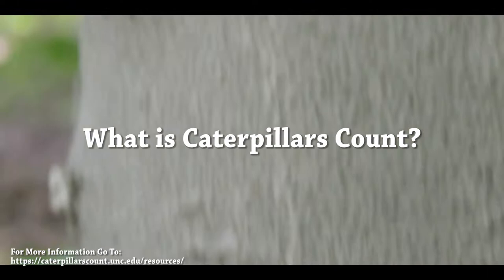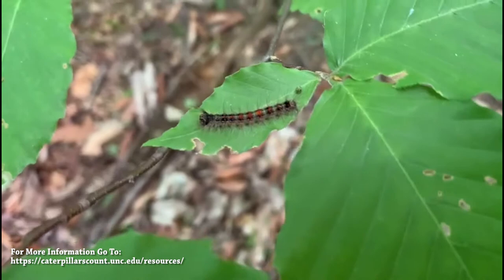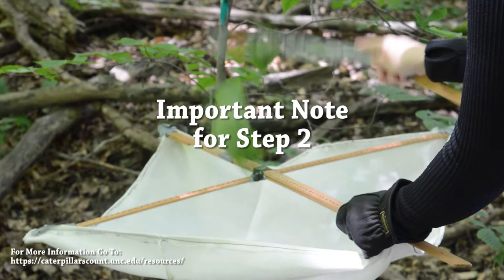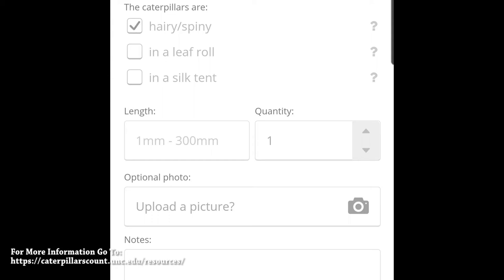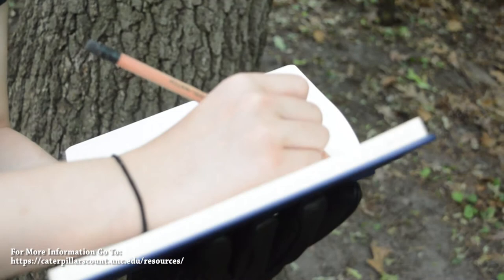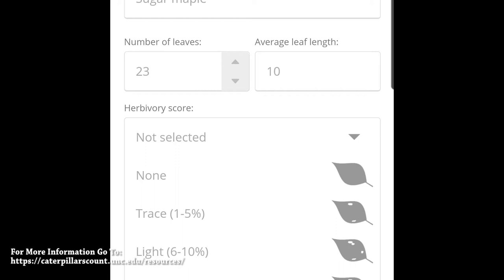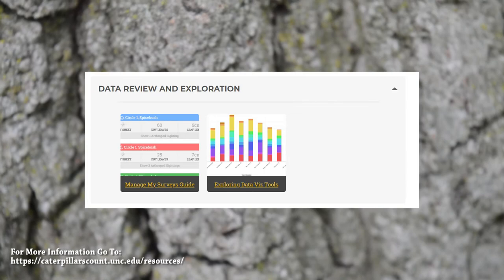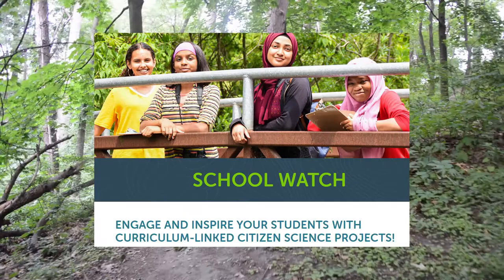Caterpillars Count!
Caterpillars Count is a community science program that tracks caterpillars, spiders and beetles.  Collecting this information helps us better understand the health of our ecosystems and species like birds who rely on caterpillars and other bugs for food sources.